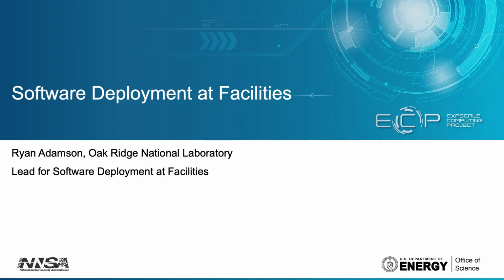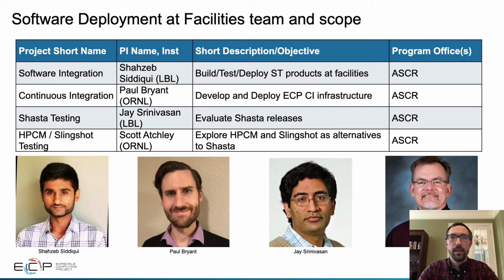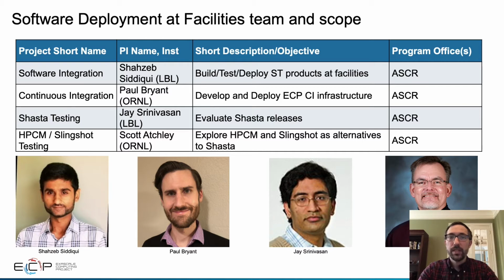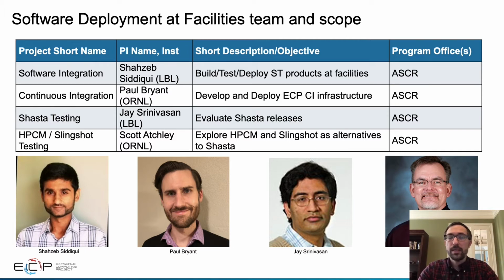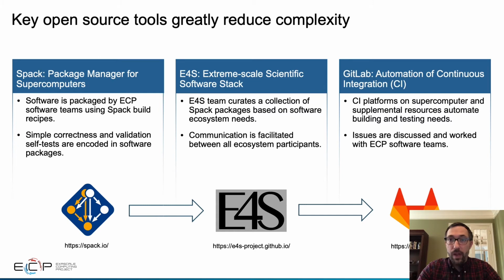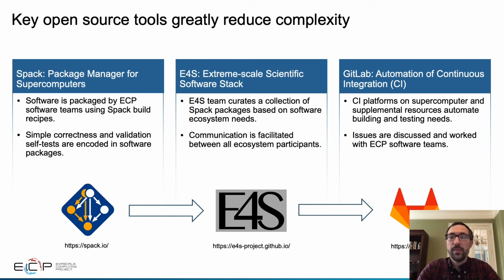Brief overview: Software Deployment at the Facilities portfolio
This video features Ryan Adamson from Oak Ridge National Laboratory, leader of the Exascale Computing Project (ECP) Software Deployment at the Facilities portfolio.

Through close partnership with ECP code teams, DOE HPC Facilities, and vendors, the Software Deployment team deploys and integrates an exascale software stack and deploys a software integration and testing capability at the Facilities to support continuous integration with site environments, including container technologies and software development kits.